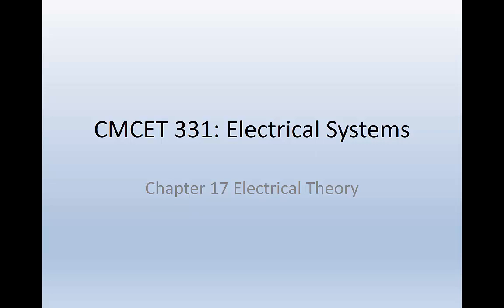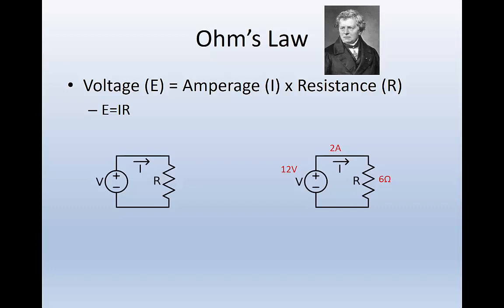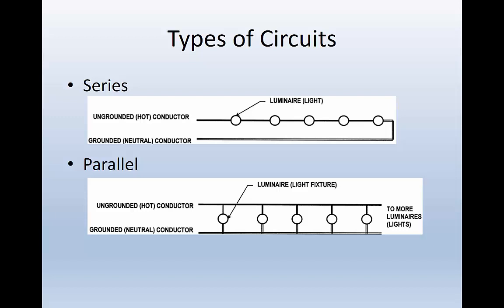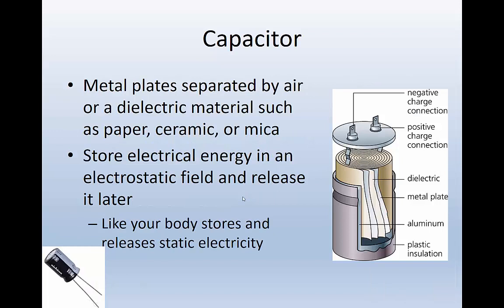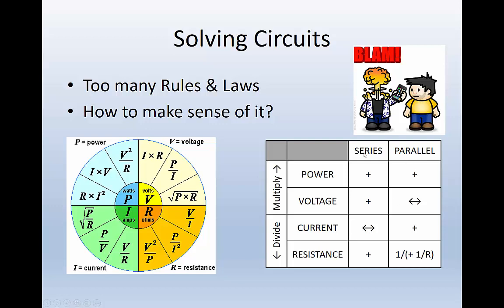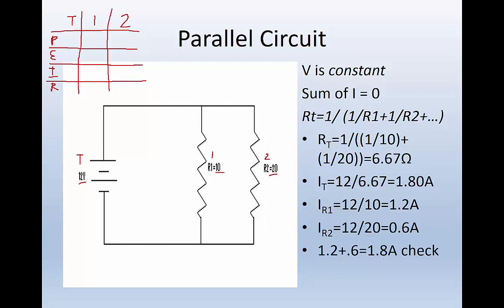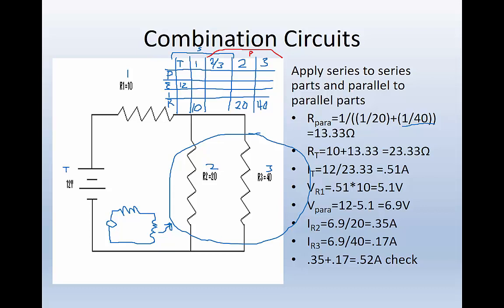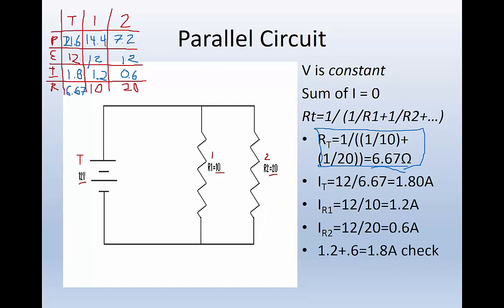CMCET 331 - Ch 17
Quick run through of the slides for Chapter 17 - Electrical Theory